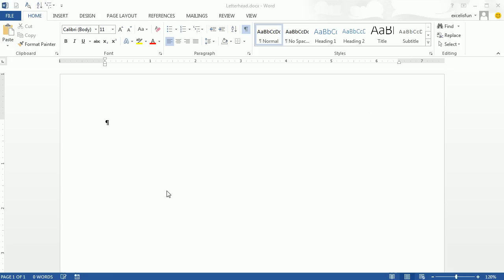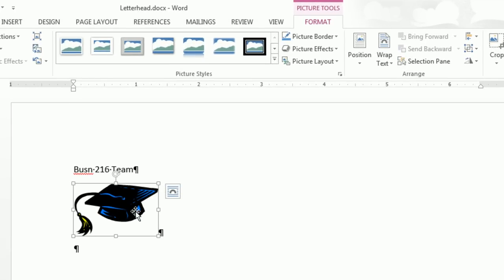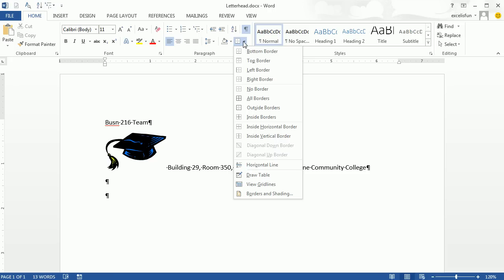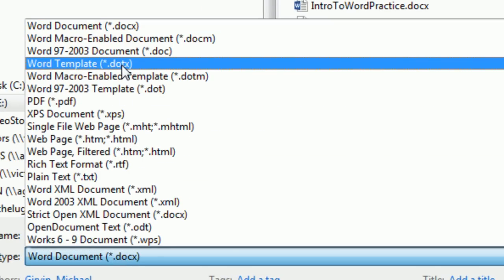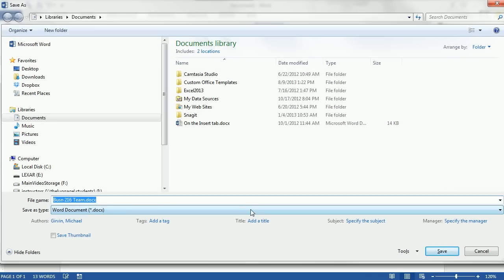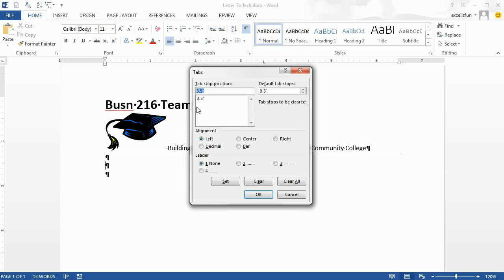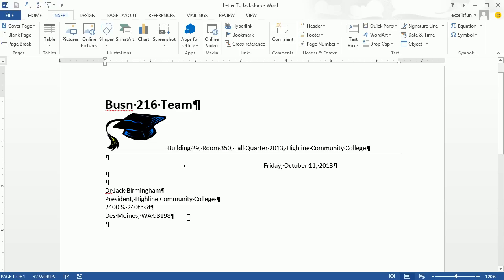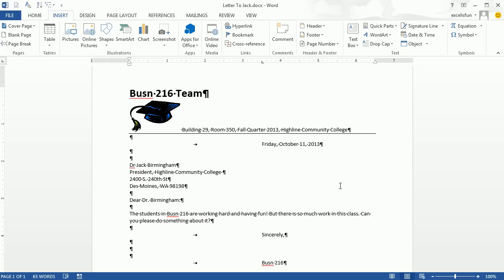Office 2013 Class #15: Word 2013: Letterhead, Save As Template, Business Letter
This video teaches:
1. Letterhead (00:05 min)
2. Save As Template (03:39 min)
3. Business Letter (05:38 min)

Highline Community College Busn 216 Computer Applications Class Office 2013 (Fun With Computers) taught by Michael Girvin